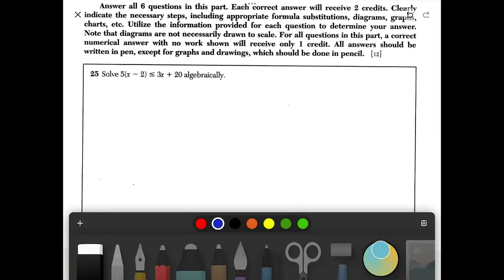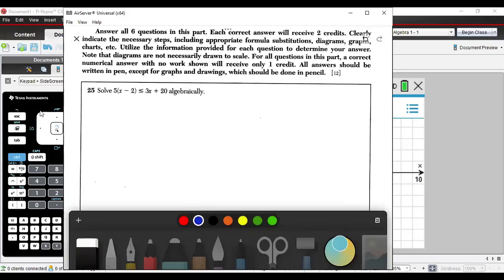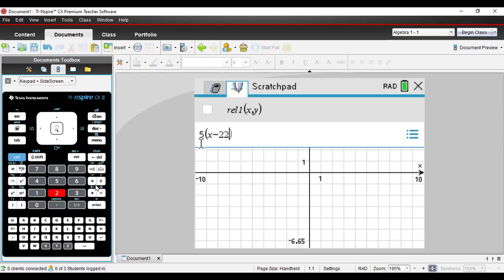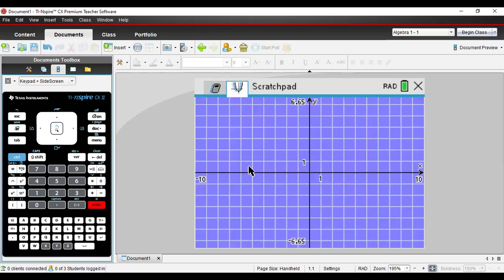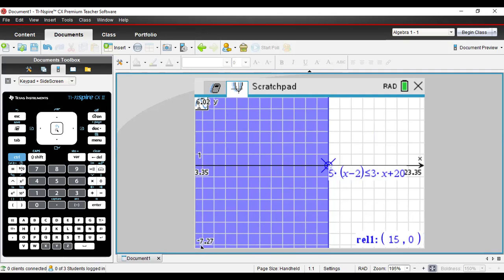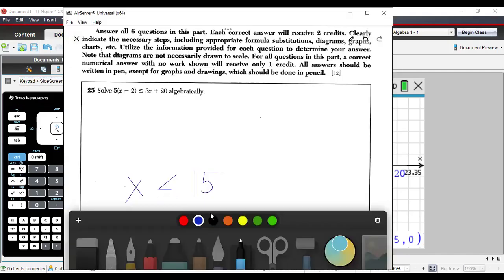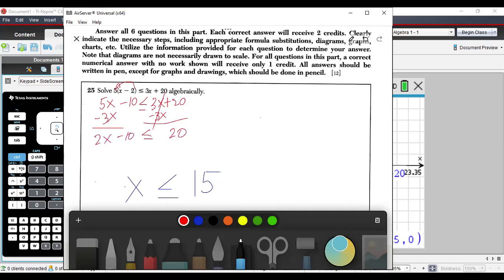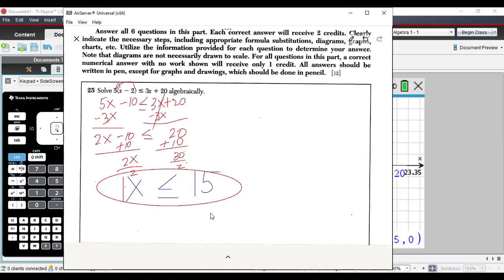June 2024 Algebra 1 Regents, Question #25 (Graph as Relation)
- Mr. H demonstrates two methods to solve an inequality from the June 2024 Algebra 1 Regents exam: graphically and algebraically.

- He emphasizes the importance of graphing the inequality first to visually identify the solution set before proceeding with algebraic manipulation.

- Mr. H highlights the potential for students to earn partial credit by simply graphing the inequality, even if they cannot solve it algebraically.

3 Questions to consider while watching this video:

According to Mr. H, what is the primary benefit of graphing an inequality before solving it algebraically?
A) It allows students to visualize the solution set and confirm their algebraic answer.
B) It helps students understand the concept of inequalities more deeply.
C) It provides a shortcut to solving inequalities without using algebra.
D) It makes the problem easier to understand for students who struggle with algebra.

What specific steps does Mr. H take to graph the inequality as a relation on his calculator?
A) He enters the inequality directly into the calculator using the inequality symbol.
B) He first converts the inequality to an equation and then graphs it.
C) He uses the 'menu' function to access the 'relation' option and then enters the inequality.
D) He uses a graphing program on his computer instead of the calculator.

What does Mr. H emphasize as the most important aspect of the graphical solution to the inequality?
A) The shape of the graph.
B) The location of the boundary line.
C) The direction of the shading.
D) The y-intercept of the graph.